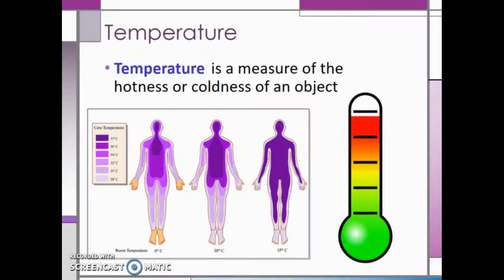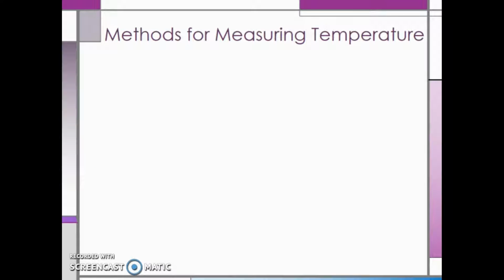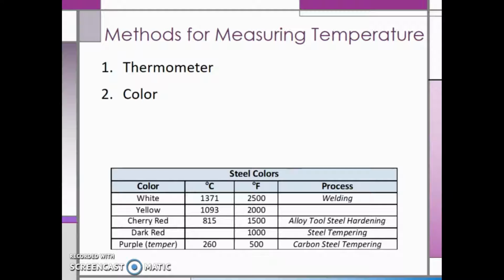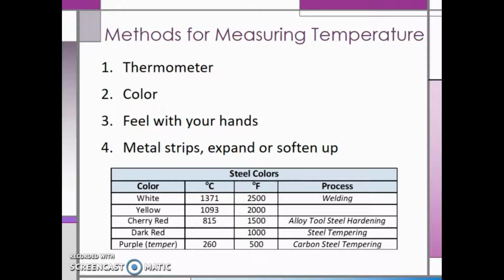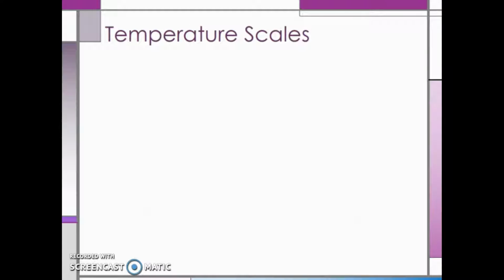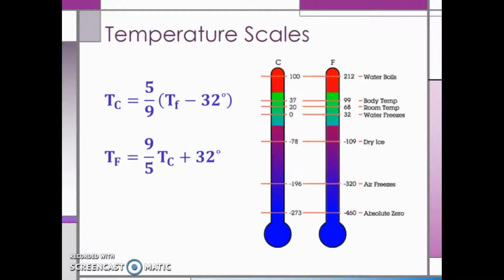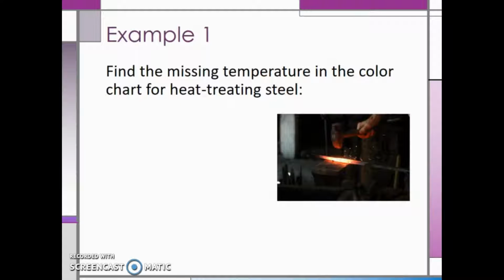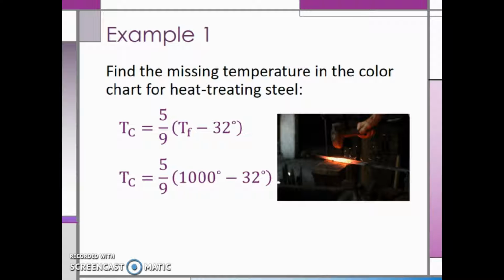Temperature – Science of Mechanics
Learn about temperature and how to convert between temperature systems.